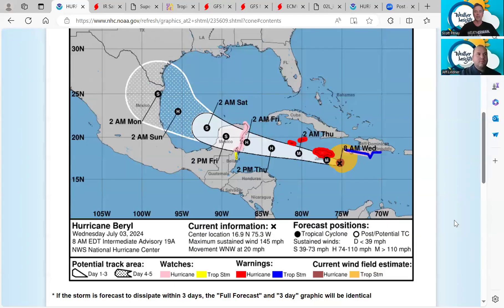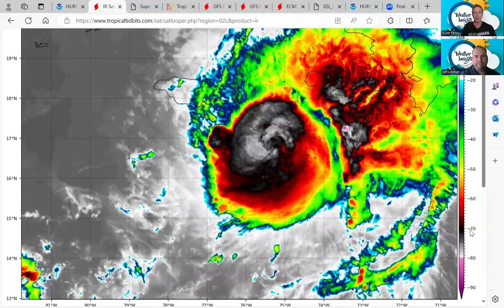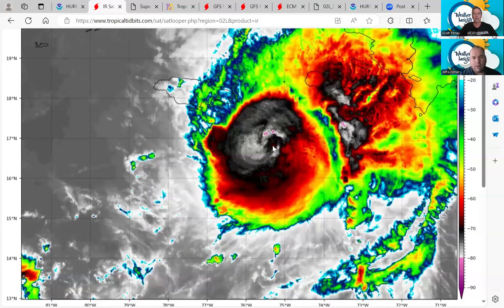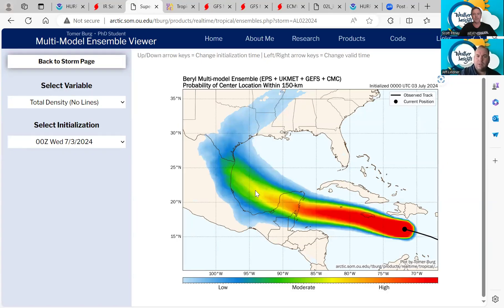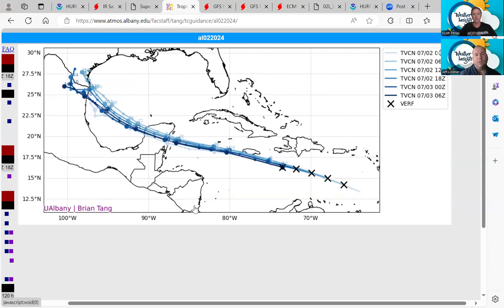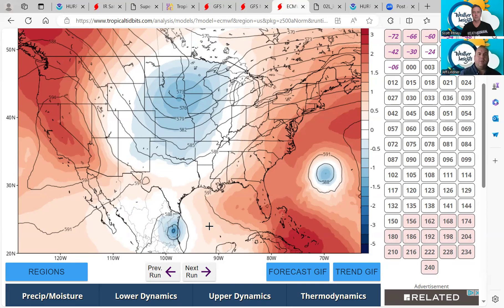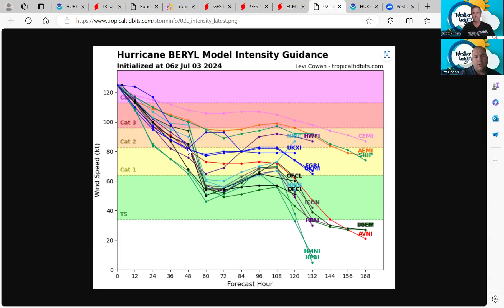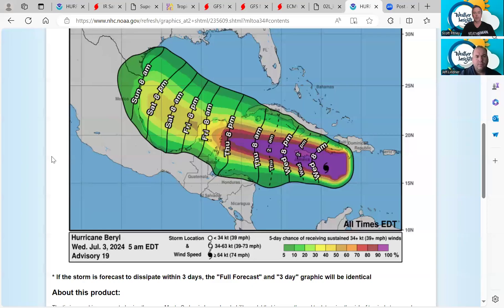Weather Insights Podcast Beryl Update 7 3 24 AM Edition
Weather Insights Podcast Beryl Update for 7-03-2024 AM Edition

Click on or paste this YouTube link into your browser to watch and listen as meteorologists Jeff Lindner and Scott Pitney discuss the latest on the tropics and what to expect.